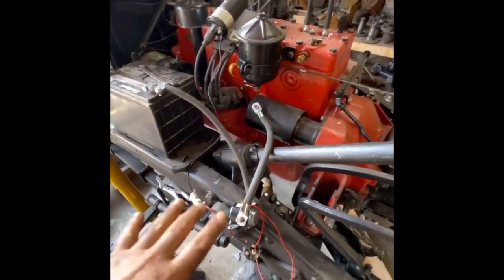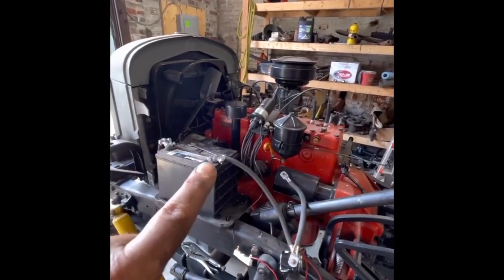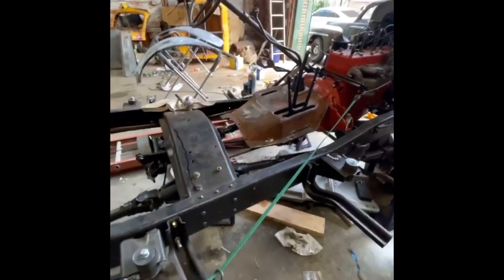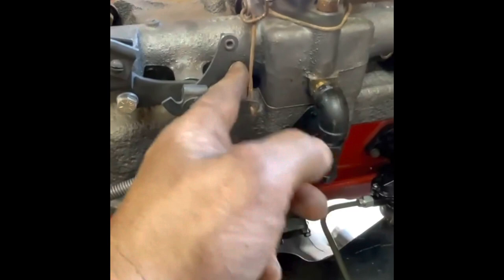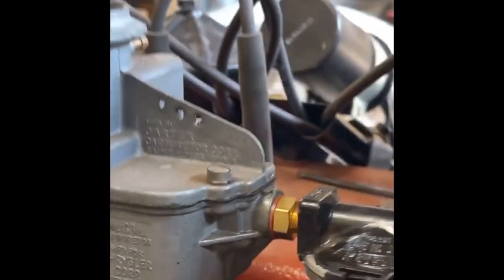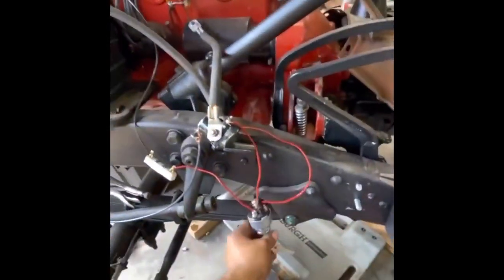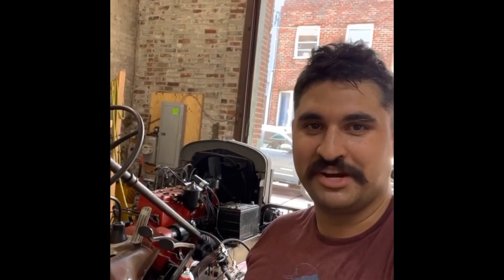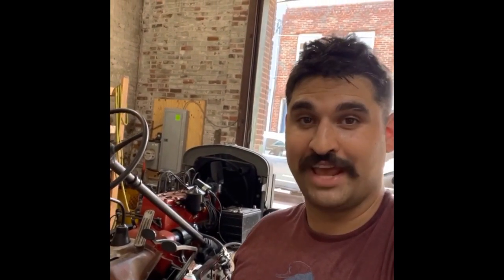First Start! Dodge Power Wagon Restoration! Chrysler Flathead Straight 6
Sorry for the low quality, this video was made from Instagram stories and recorded footage.

This is the first start and run under its own power of my 1958 Dodge Power Wagon W300M 4x4 pickup truck. This engine was machined and (un)professionally rebuilt. This is her first time running off her fuel tank!!

Check out Parts & Restoration on instagram!! @partsandresto